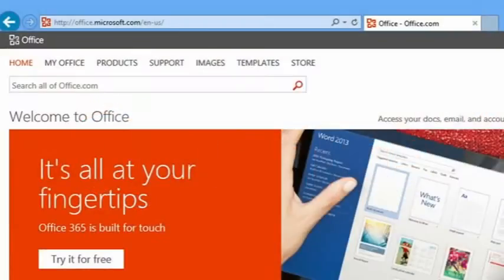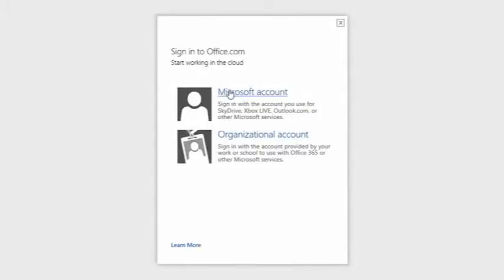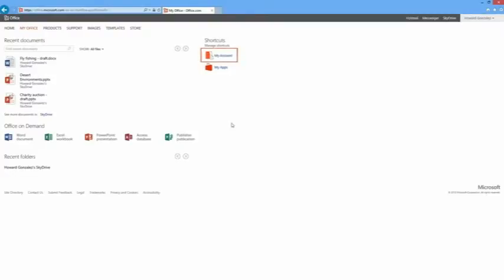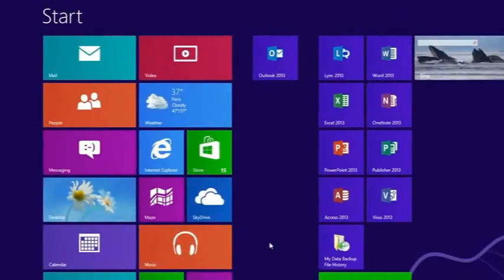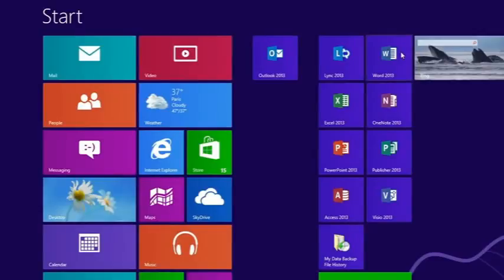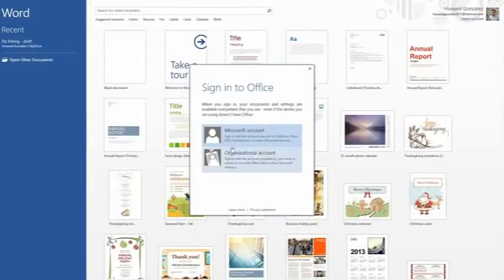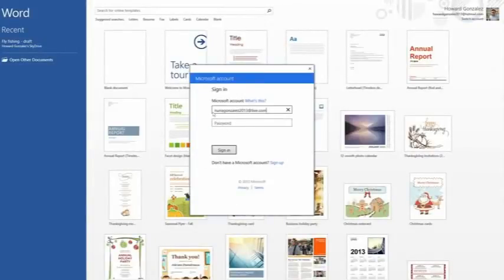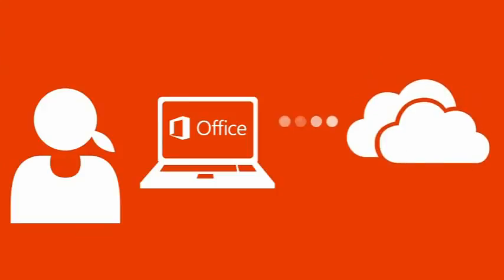Office365 Adding Family Members to Office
Office 365 het nieuwe werken in de cloud, werk overal waar jij wilt met office 365. Wilt je meer weten over office 365 kijk eens op onze